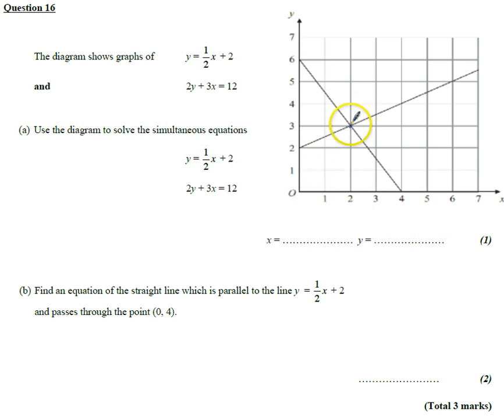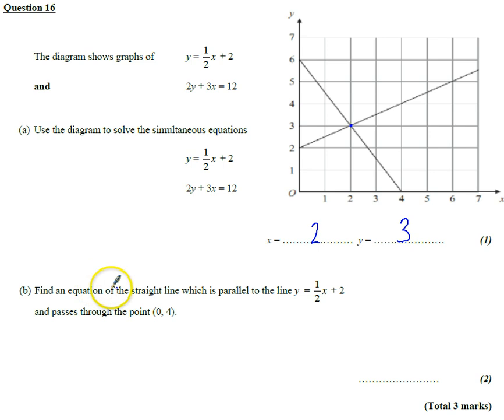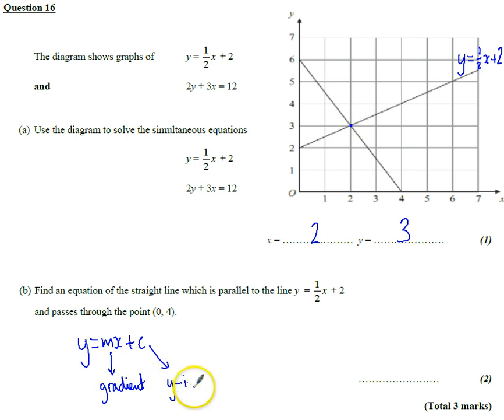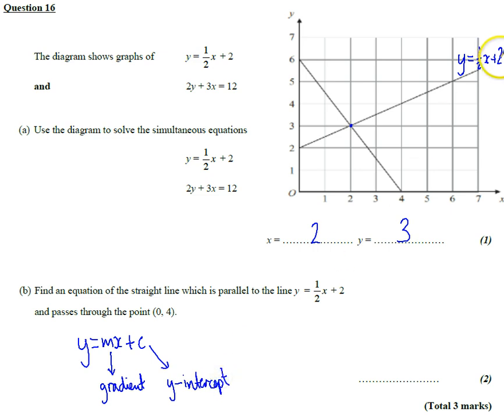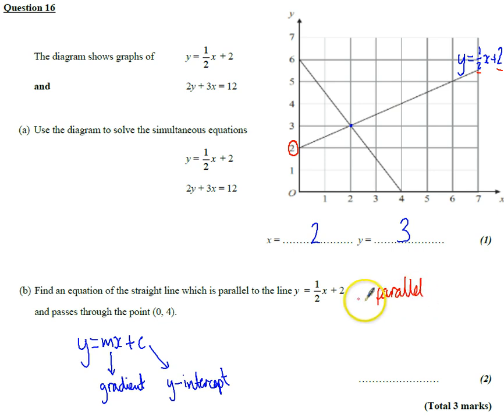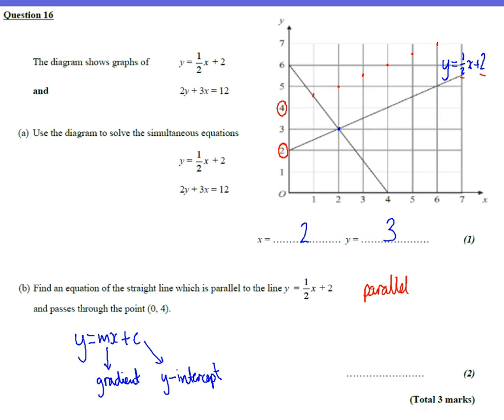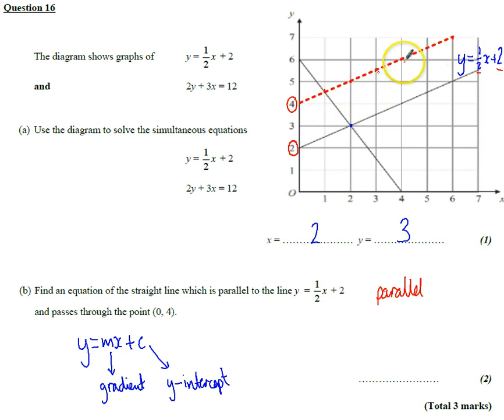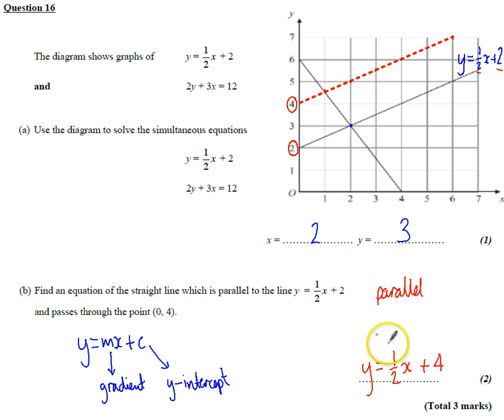PPE Nov 2015 P1H Q16 Straight line graphs